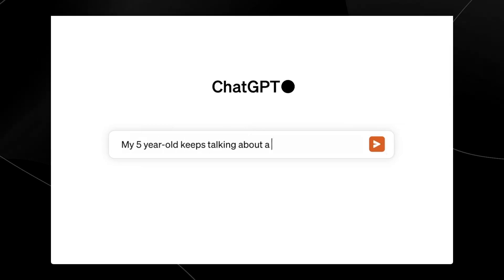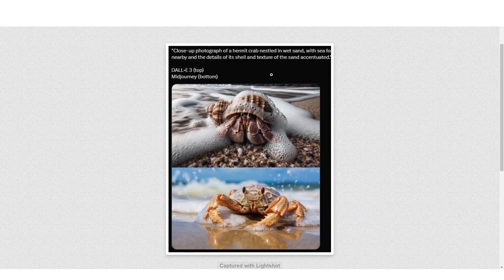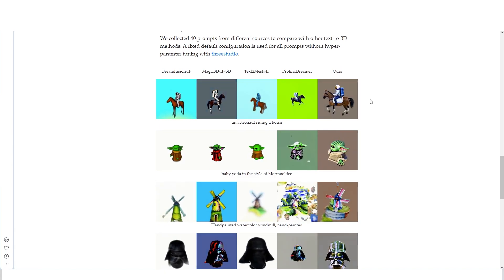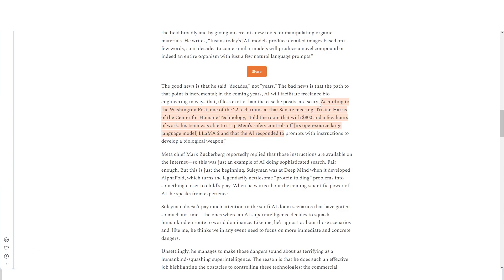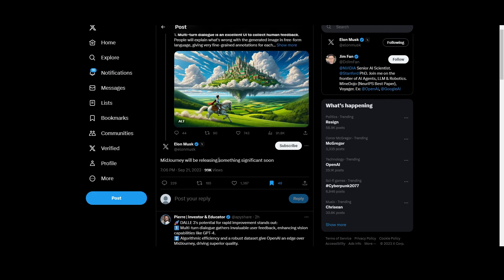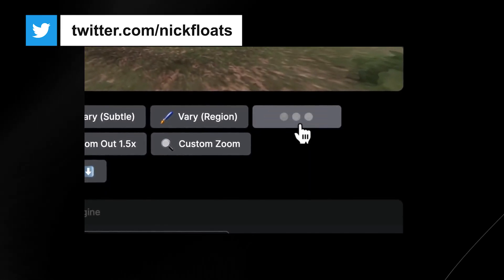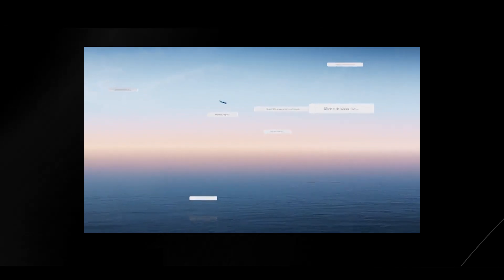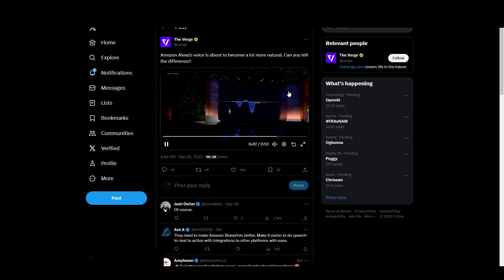HUGE AI NEWS #16 DALLE-3 , New BARD, Midjourney 3D, New Self Driving, Youtube AI and More